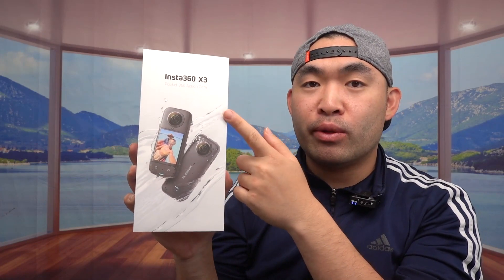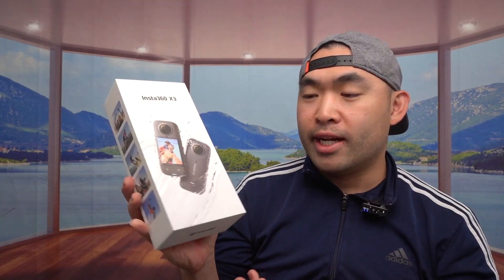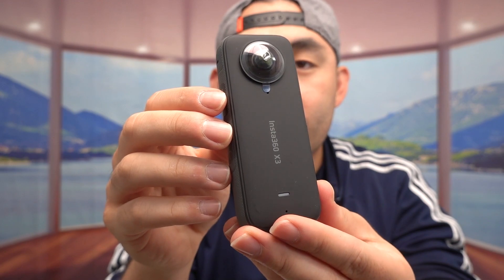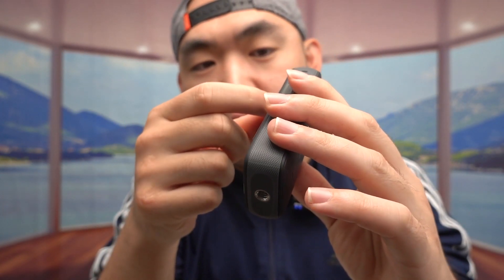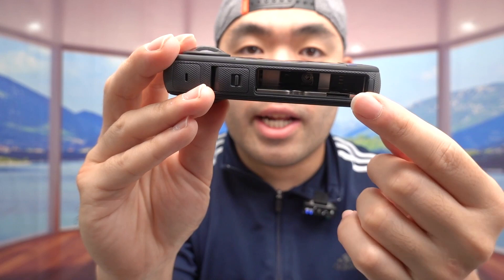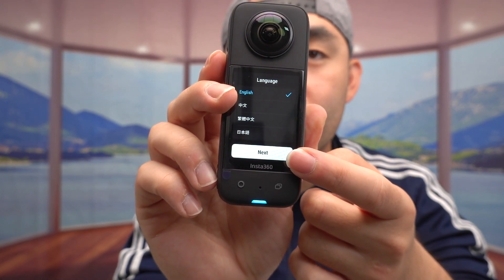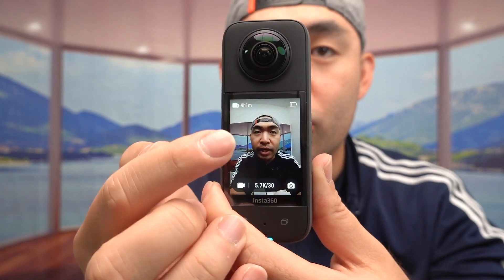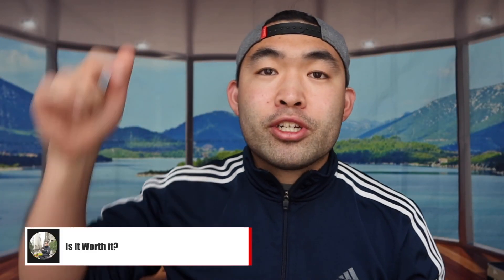Should You Buy? Insta360 X3 Waterproof 360 Action Camera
Are you in search for the best 360 action camera to use as action and waterproof camera? Check out the video to find out if this product is for you!

If you want:
Insta360 X3 Waterproof 360 Action Camera